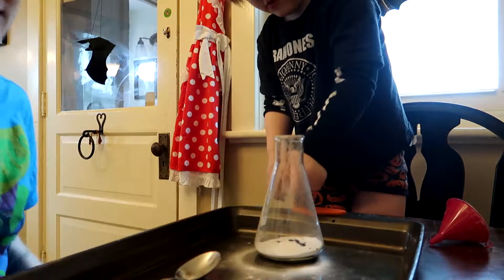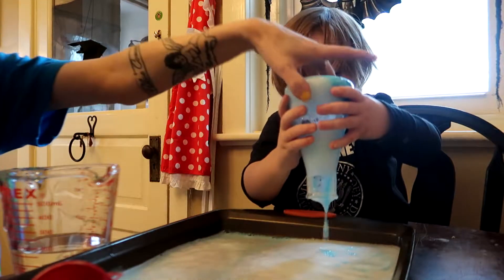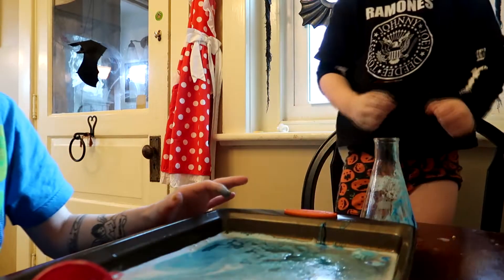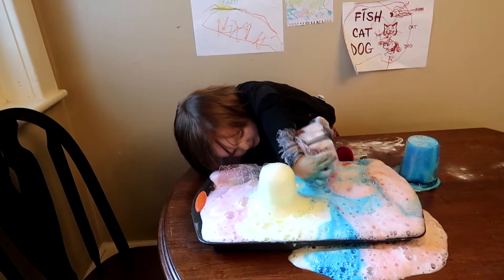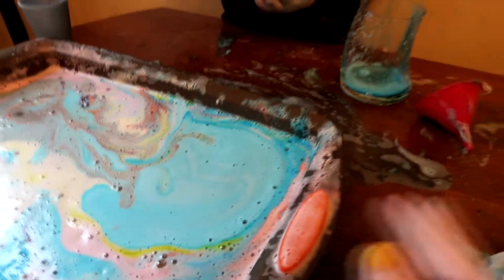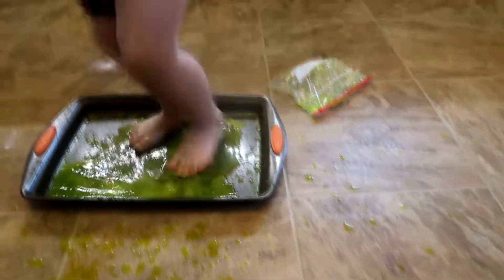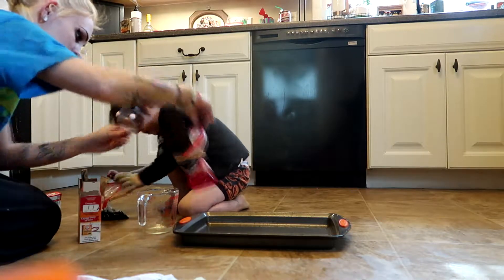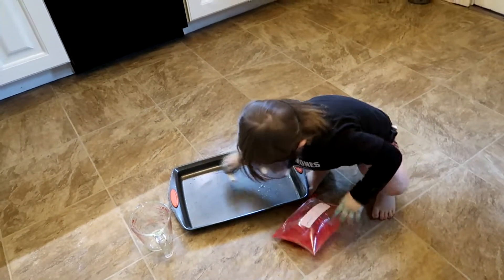Slime Science Experiment Video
Random Science Experiments. Lets get creative!